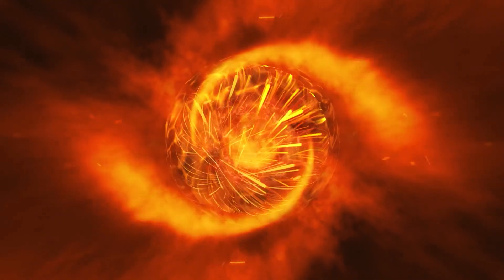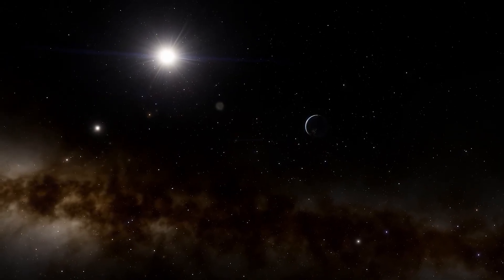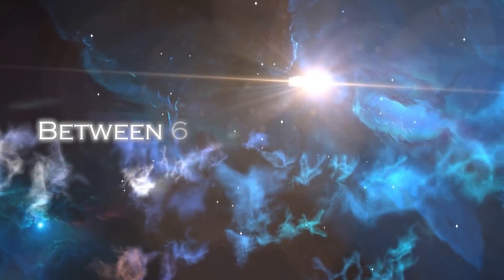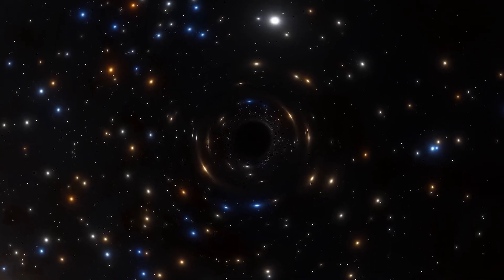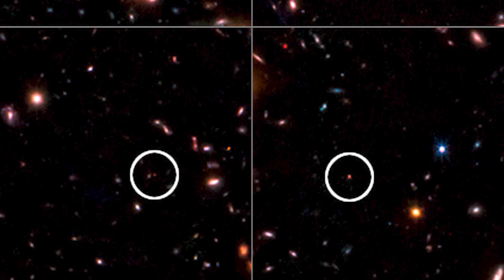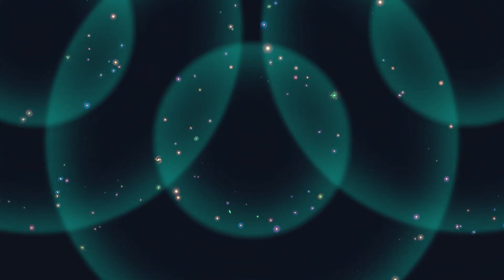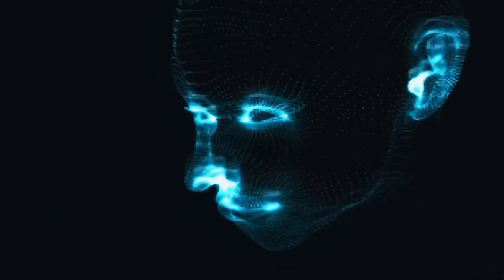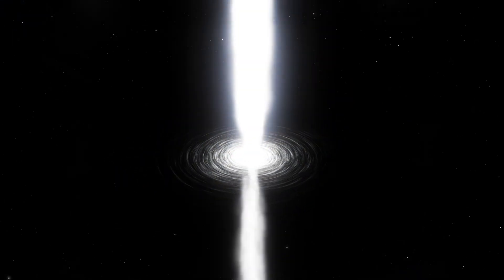Neil deGrasse Tyson: “James Webb Telescope Shows Evidence Of Another Universe”